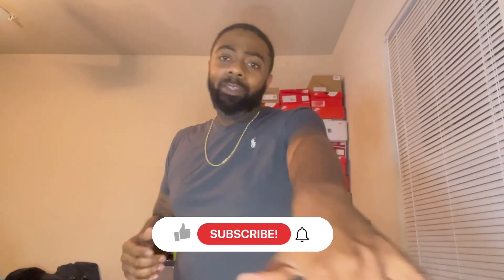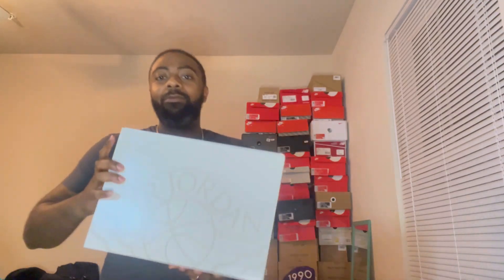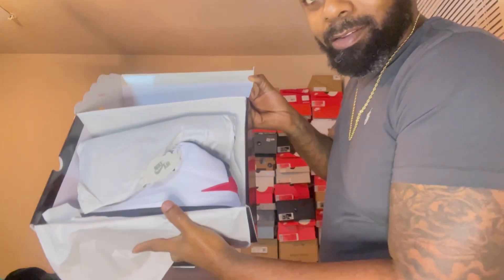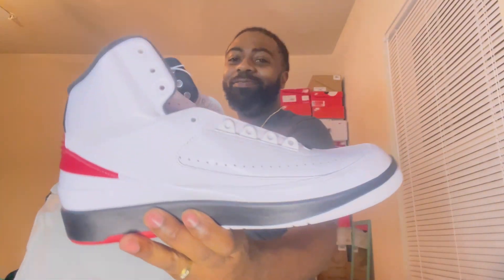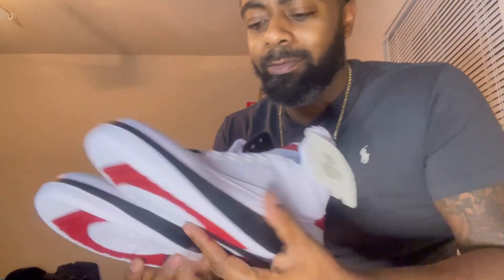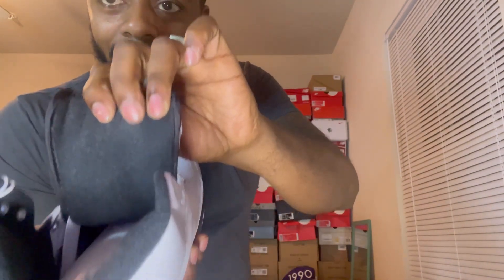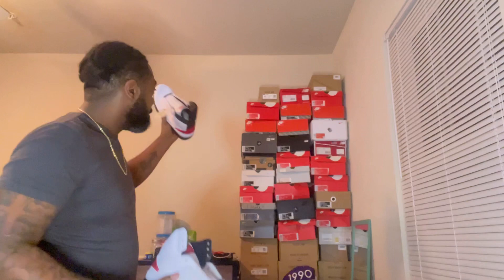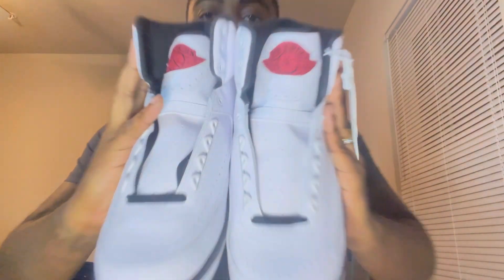UNBOXING TIME 📦📦 Jordan 2 OG Chicago!!￼ ITs a HIT!!!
One of my Top 5 Jordan 2 OG Chicago￼!!!

Leave a comment : Tell me what’s your favorite Jordan!!